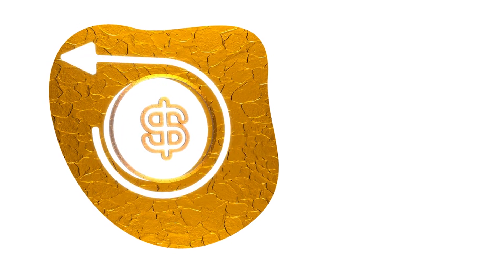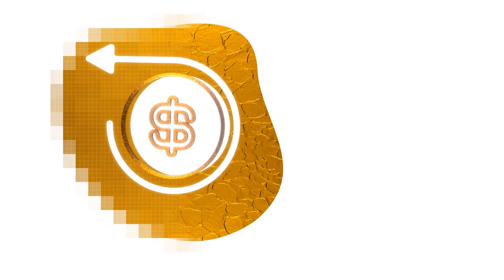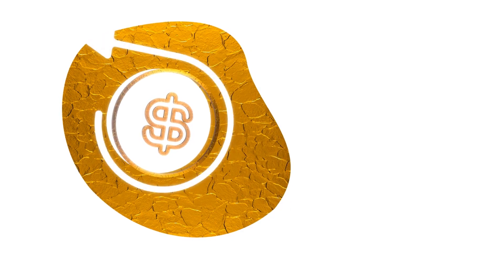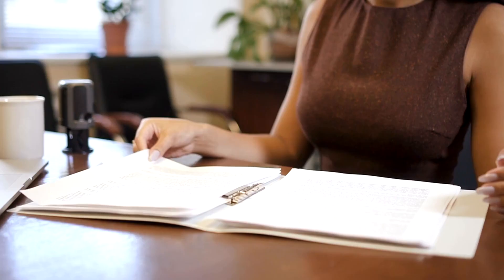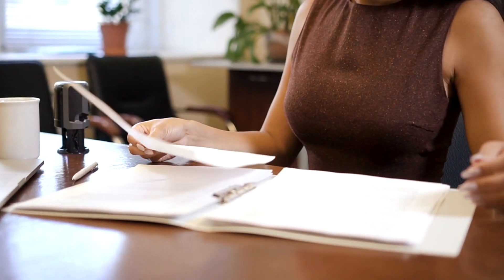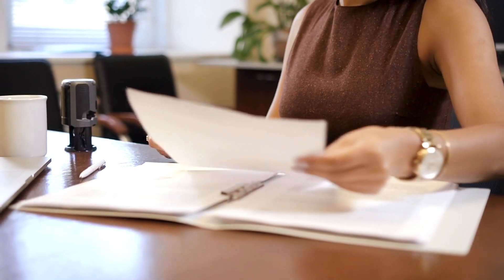Certificate in Working Capital Management